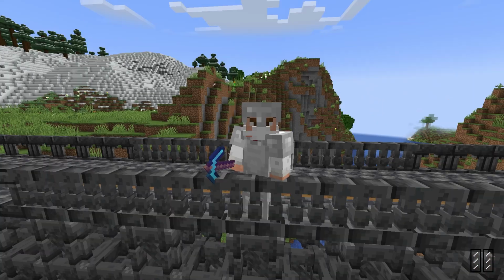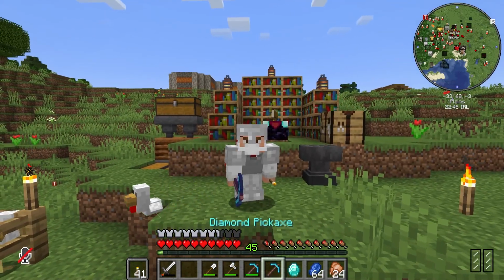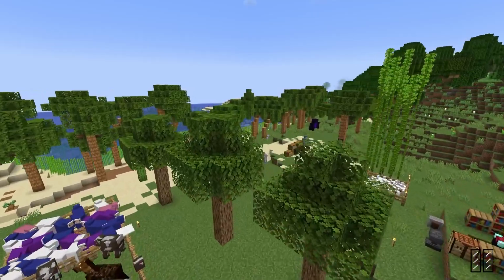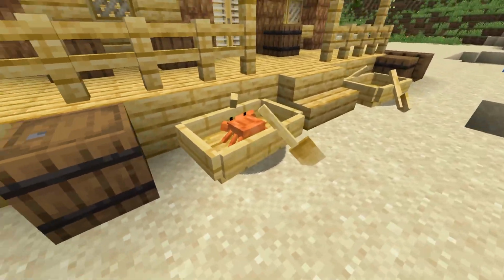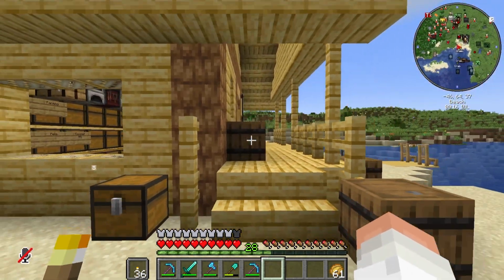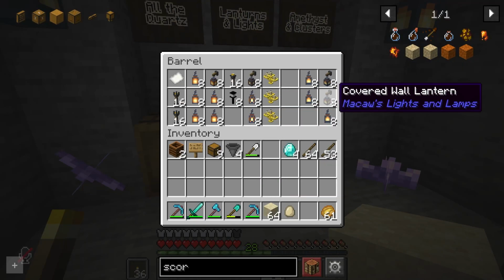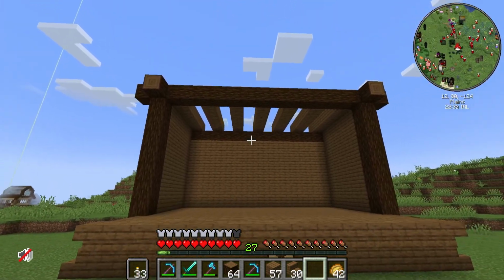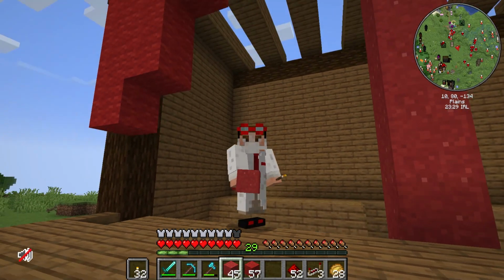Building Willy's Crab Shack and Setting the Stage | Draconic SMP Episode 2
Welcome back to the Draconic SMP! In Episode 2, we're building Willy's Crab Shack, setting the stage for future events, and making significant progress on the spawn cleanup. Join me as I gather resources, enchant with Fortune, and transform our spawn area.